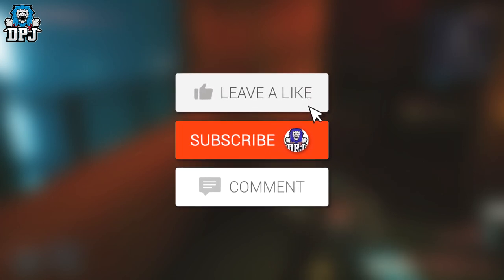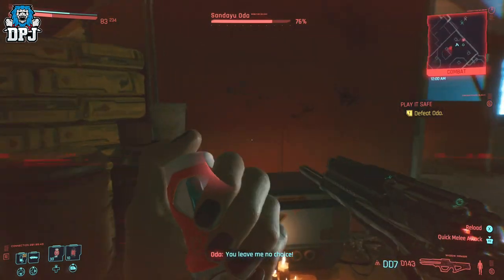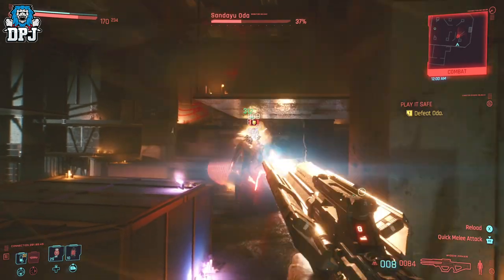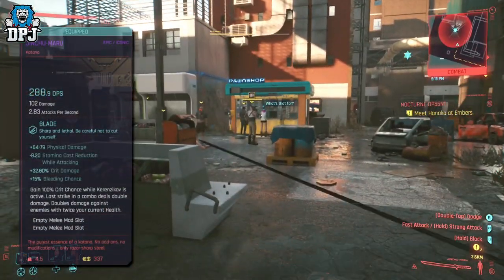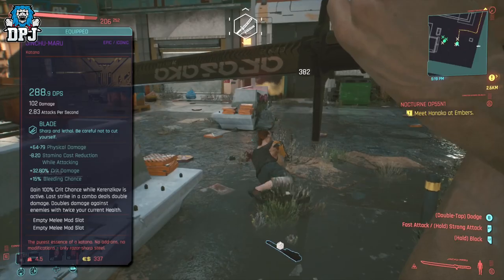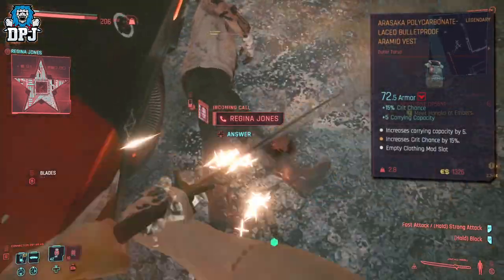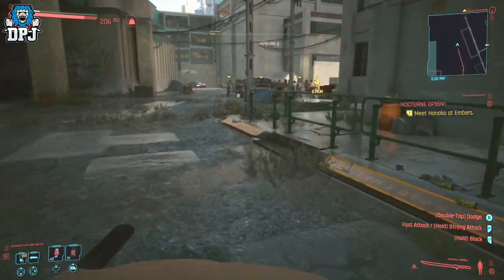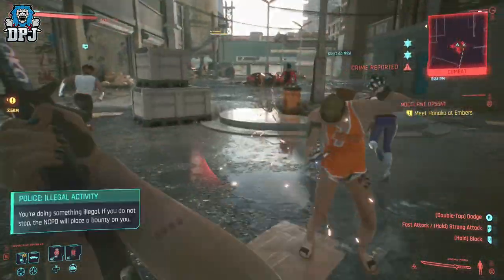Cyberpunk 2077: KILL THIS BOSS FOR AMAZING LEGENDARY LOOT - Crazy Sword & more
Amazing Boss For Legendaries In Cyberpunk 2077